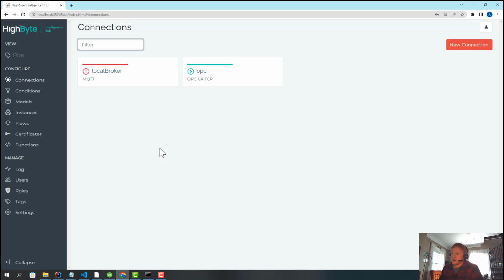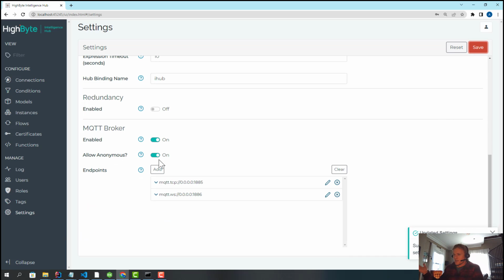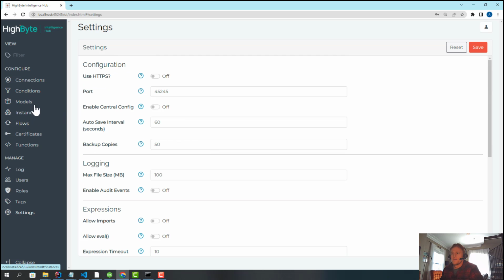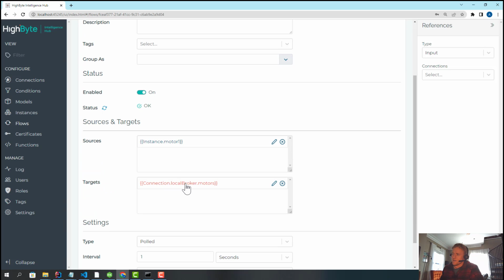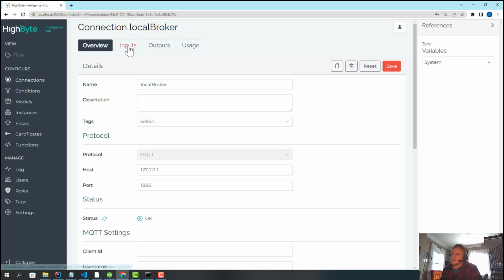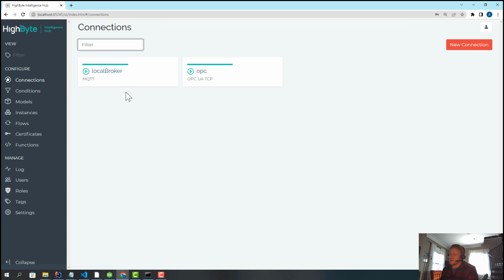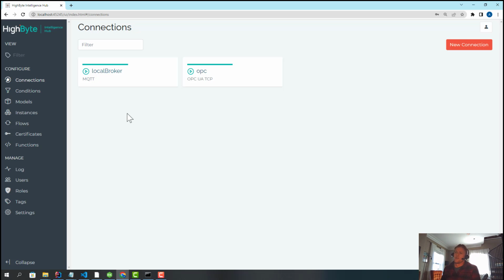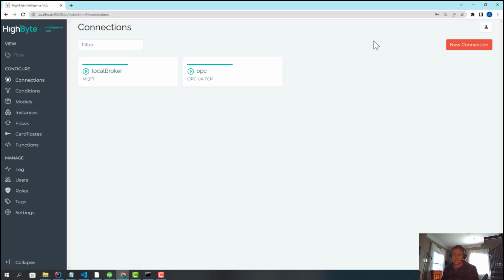MQTT Broker: HighByte Intelligence Hub Version 3.0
In this short sneak peek into HighByte Intelligence Hub version 3.0, CTO Aron Semle unveils a beta of the new MQTT Broker and demonstrates how to turn it on, edit settings, and create a connection within the new UI. Aron provides insights into why HighByte has added an integral broker and shares his vision for the future.

HighByte Intelligence Hub is an Industrial DataOps solution enabling manufacturers to merge, prepare, and deliver modeled industrial data to and from IT systems without writing or maintaining code. Learn more and request version 3.0 beta access